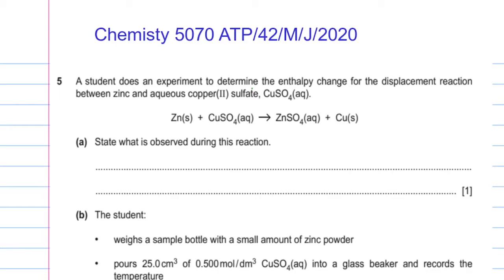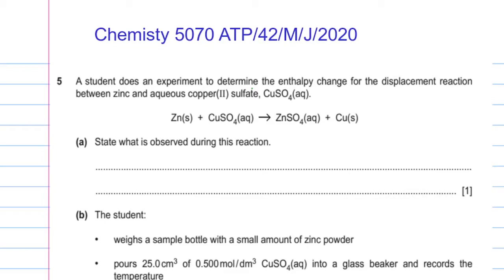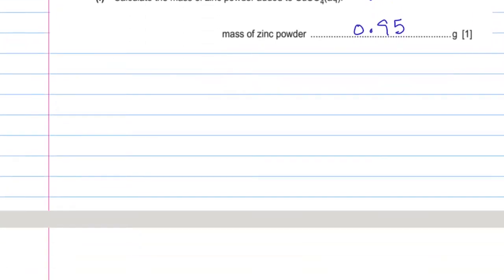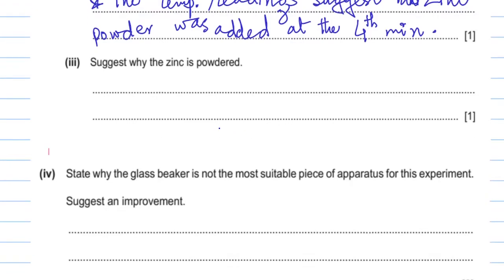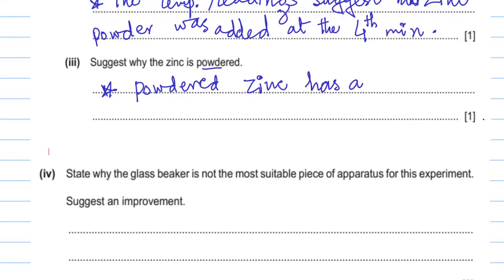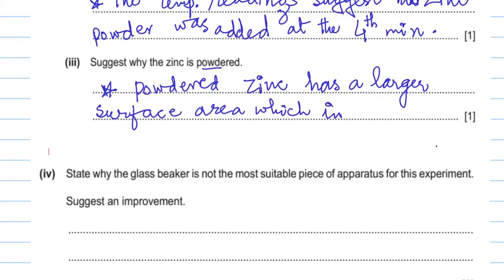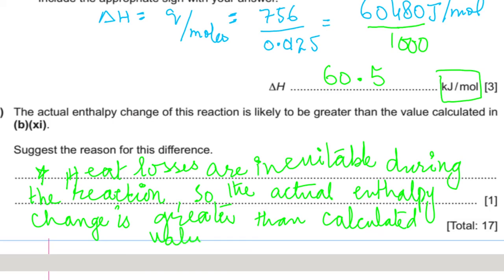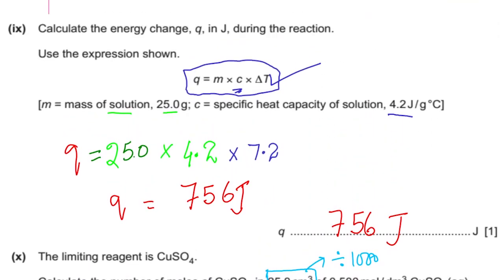Enthalpy changes/Energy changes/Energy from chemicals. ATP Chemistry 5070 / 42 / M / J / 2020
Graph base question from ATP Chemistry 5070 / 42 / M / J / 2020